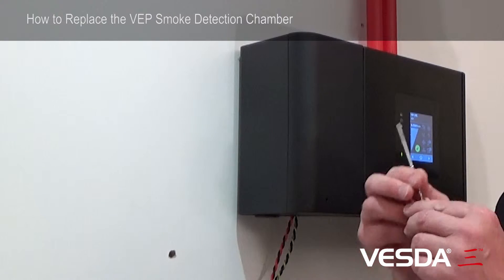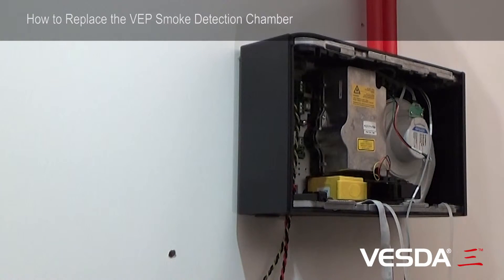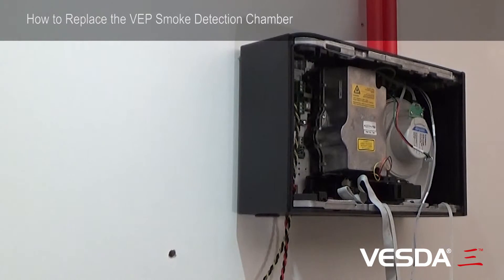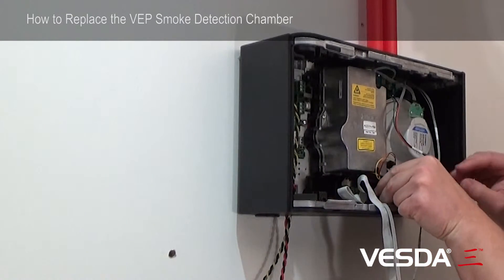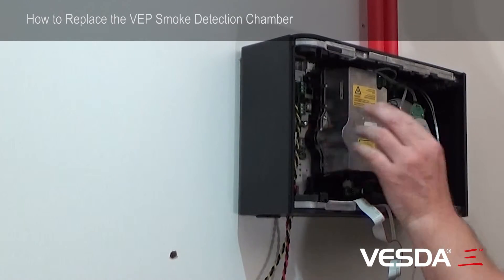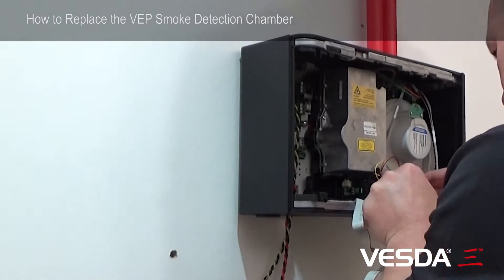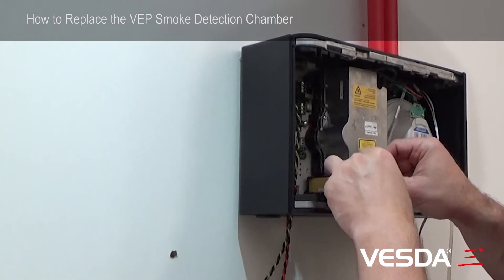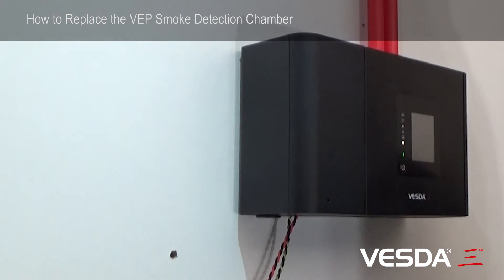VESDA-E VEP/VEU/VES - How to Replace the Smoke Detection Chamber